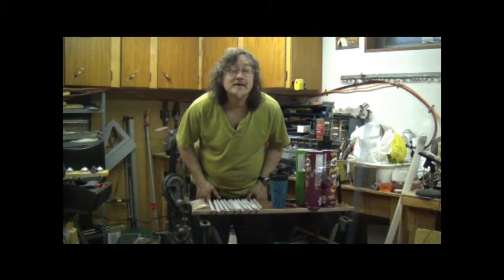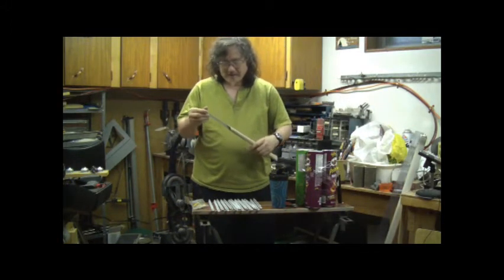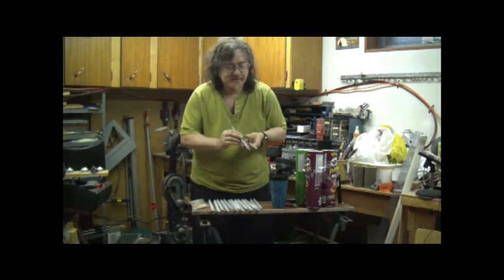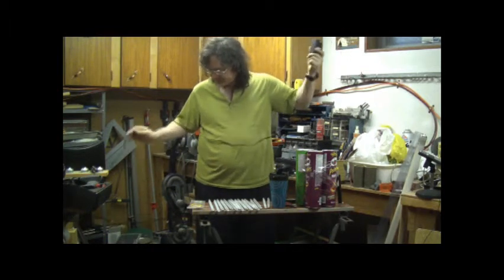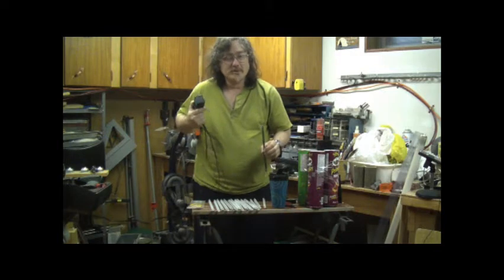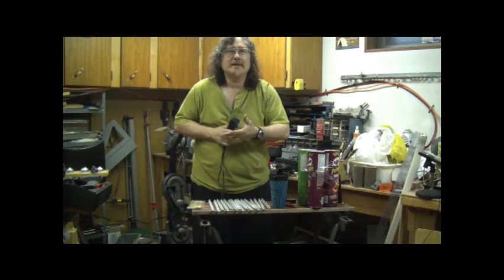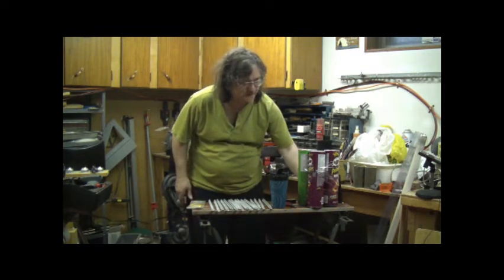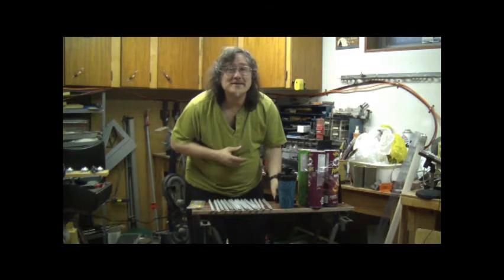24V LED strips Part 1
Here is a more detailed video of my LED light tube project.

Remember, Design 21 has an awsome selection of LED stuff, and on line, any shop is local, well you know what I mean.

Glenn